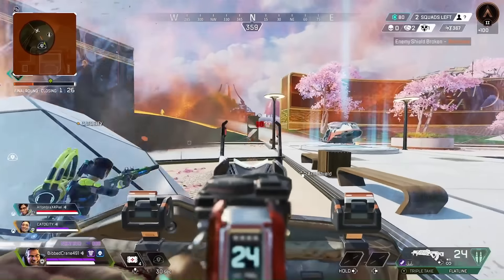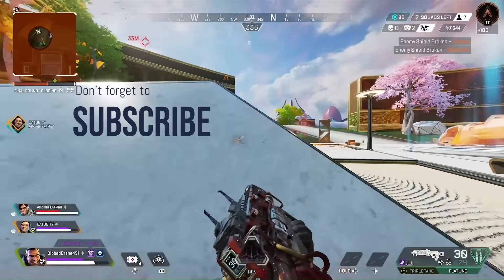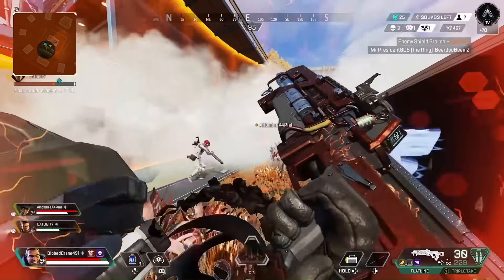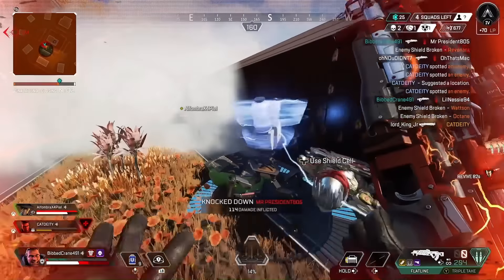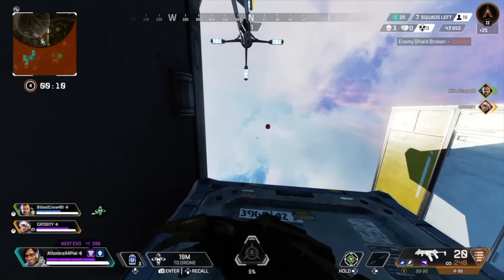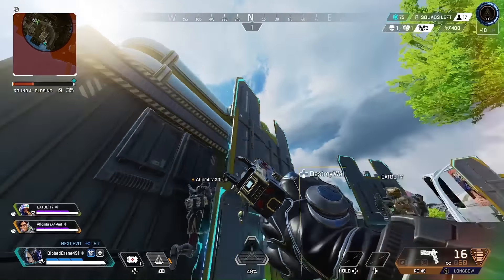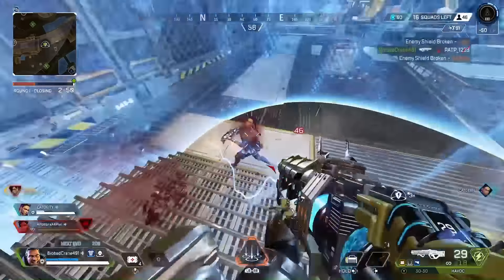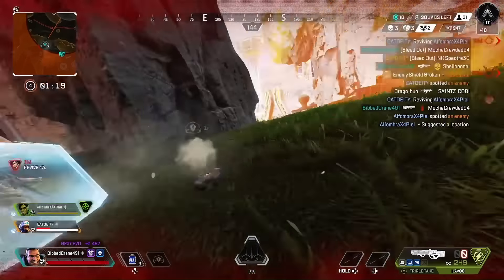These Apex Season 19 Changes Are Insane!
Apex Season 19 Ignite has brough some massive changes to the game including a new legend, a revamped Stormpoint map, and some ranked changes along with other stuff.